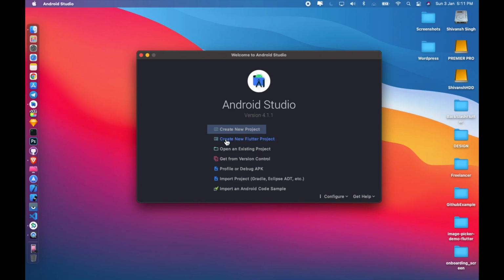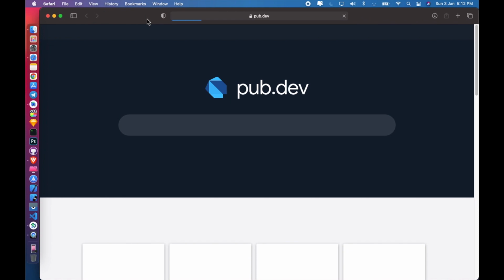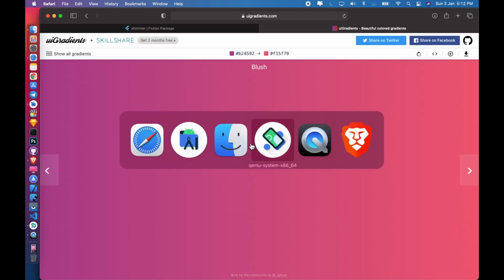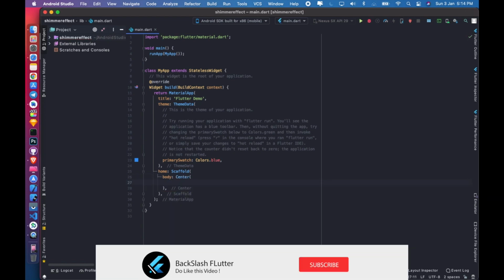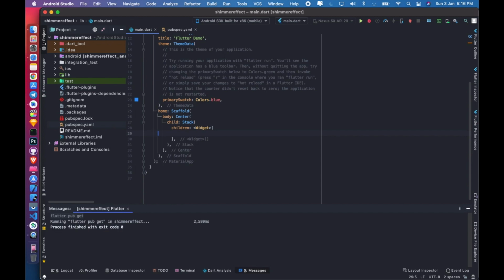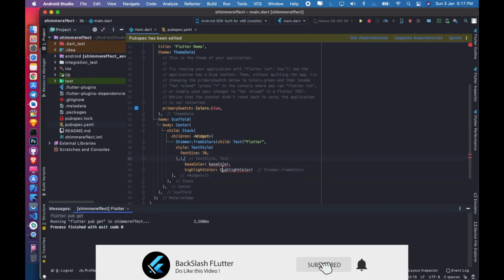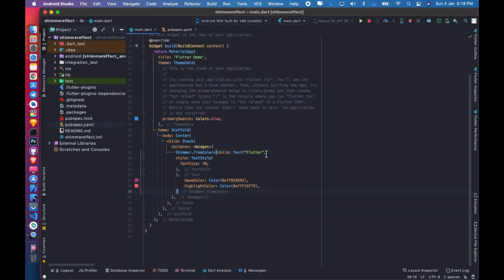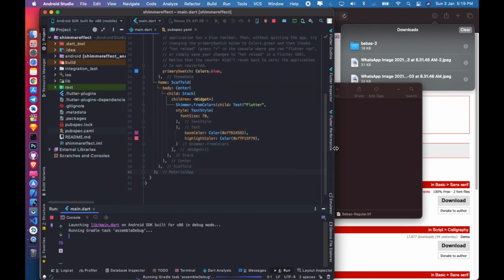Shimmer Effect Under 5 Minute | Flutter Tutorial for Beginners | Latest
Wanna have cool shimmer effect for your app?
In today's video we are going to create shimmer effect under 5 minutes in flutter. Shimmer effect is good for displaying placeholder while you content loads or highlighting a specific content of your app.
This video would be full explanation of shimmer effect under 5 minute (Flutter tutorial for beginners)